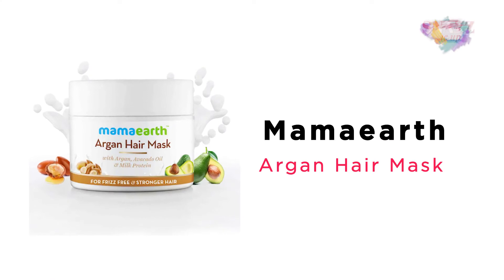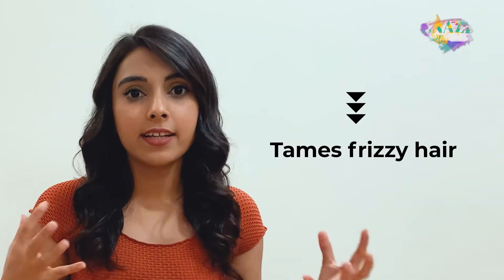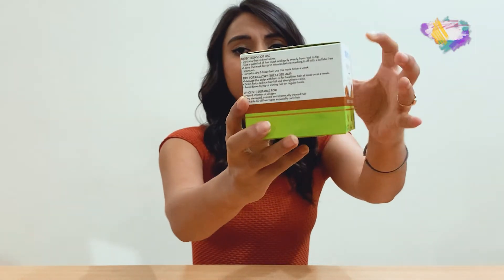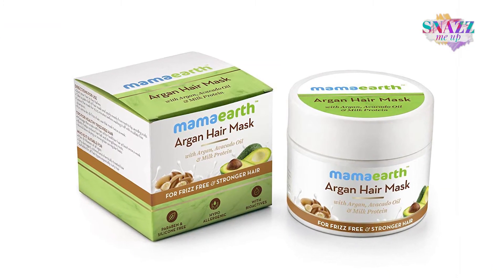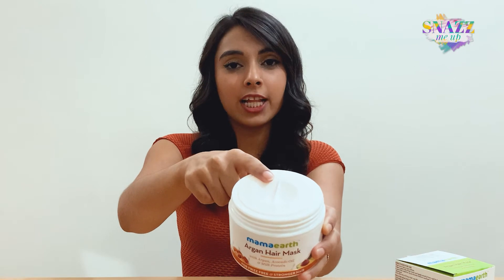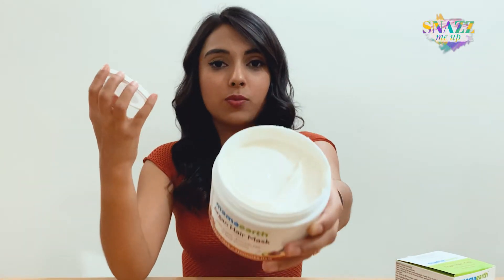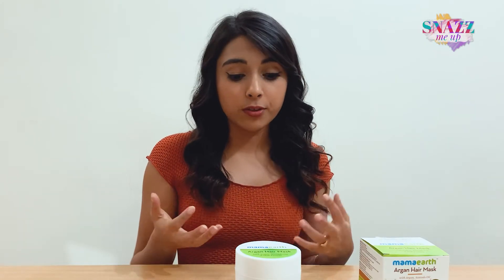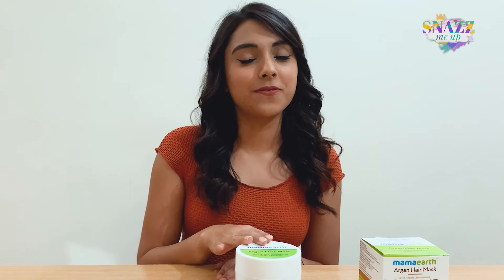Mamaearth Argan Hair Mask Review | For Frizz Free & Stronger Hair Growth | Snazz Me Up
Mamaearth Argan Hair Mask is specially formulated to reduce hair fall and treat damaged hair. It deeply conditions your hair and reduces frizz. Add this product to your Amazon Cart.
It contains natural ingredients such as Argan Oil that helps condition your hair and makes them shiny while Rosemary oil works great to restore scalp’s moisture and promote healthy growth.

ARGAN HAIR MASK TO REDUCE HAIRFALL- Argan oil is proven to make hair softer, silkier and shinier. It is the ideal hair conditioner, and it can even help to treat split ends and tame frizzy hair. It also prevents hair fall and promotes hair growth.

REPAIRS DAMAGED HAIR- Hair often breaks and becomes brittle before it thins and falls out. This weakening can be linked to lower collagen levels, too. Collagen supplementation will strengthen the hair, ensuring that it doesn’t break and become brittle.

HEALTHY SCALP- Tea tree oil helps in unclogging hair follicles and nourishes your roots. This has been used as a great dandruff cure for ages. Tea tree oil is also very good for dry scalp. It moisturizes by nourishing your scalp and your hair really well.

DERMATOLOGICALLY TESTED – Clinically tested in Europe, Hypoallergenic and Fragrance-free (Natural flower extracts for fragrance).

CERTIFIED TOXIN FREE- Asia’s First MadeSafe Certified Brand, No parabens, sulfates, mineral oil, synthetic fragrances etc.